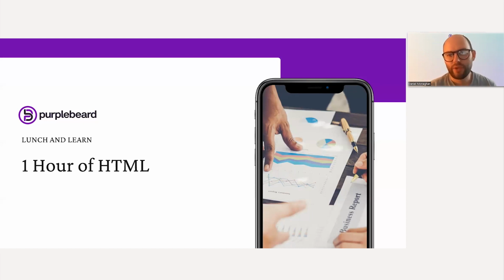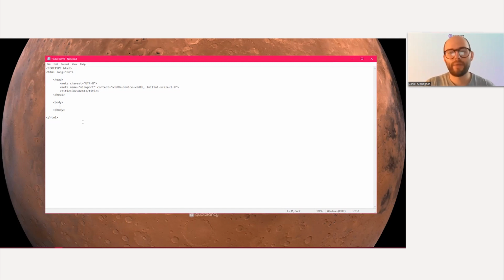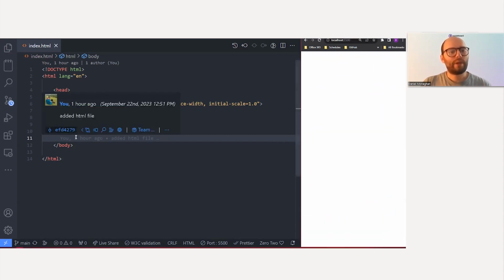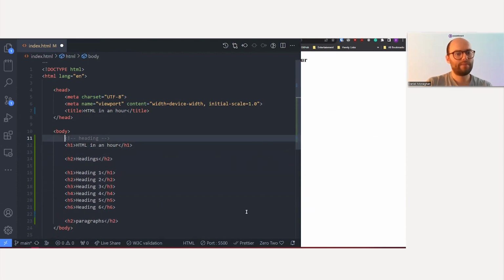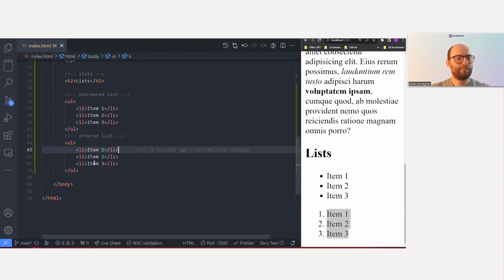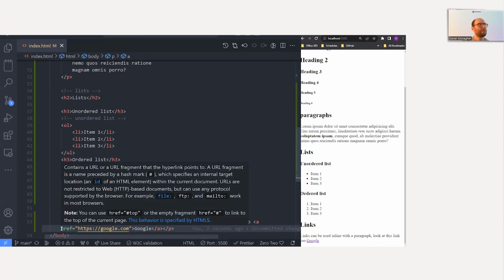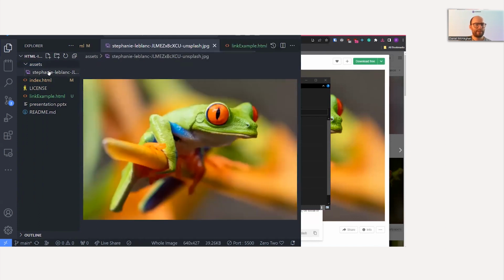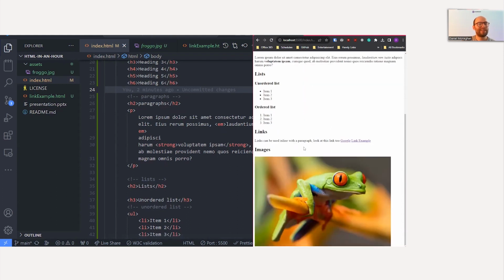The Power of Web Development: HTML in an Hour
Ever wondered how websites are built? Dive into the world of HTML with this one-hour session that covers the essentials. From basic tags to formatting and beyond, this session is your quick-start guide to the world of web development. Ideal for beginners or anyone looking to refresh their HTML knowledge. Don't miss out on this opportunity to add a valuable skill to your tech toolbox!